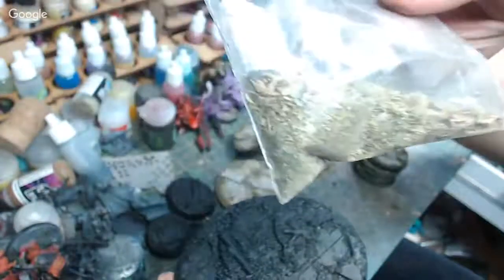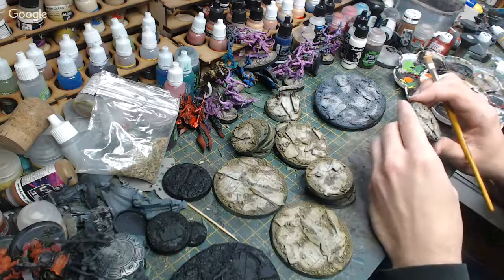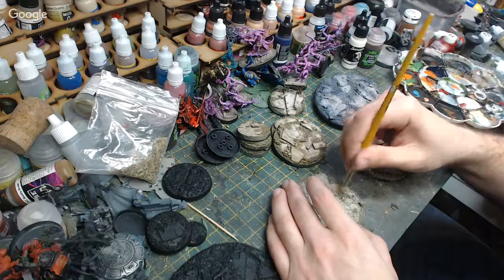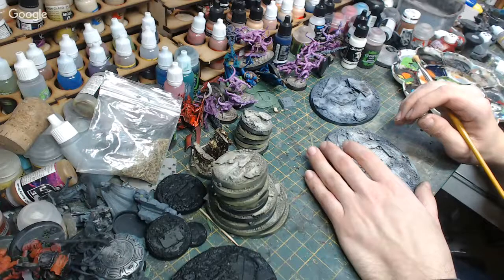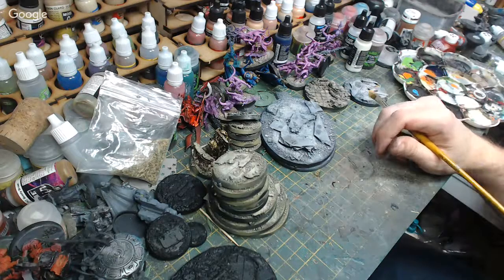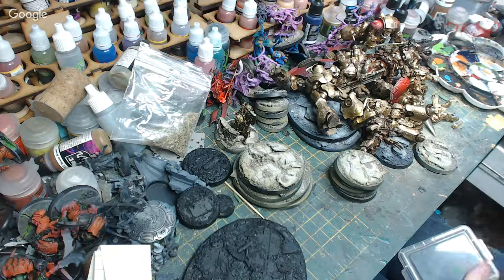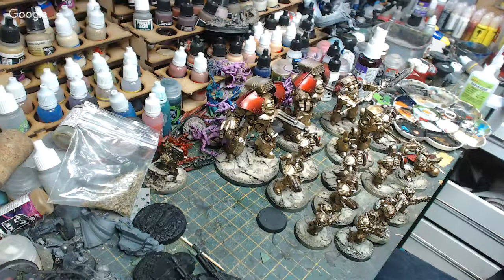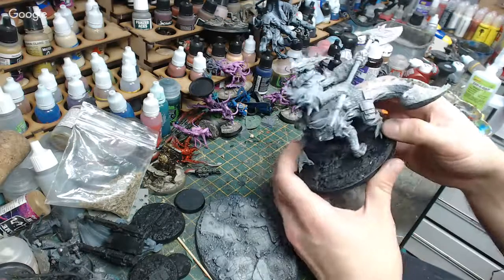Chill and chat, end of the snow and basing galore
Check out asylum wargaming for all your hobby supplies and amazing discounts

And the chilling wargamers youtube channel for some good discussions and some awesome dudes

And for any gw products visit element games store for great discounts